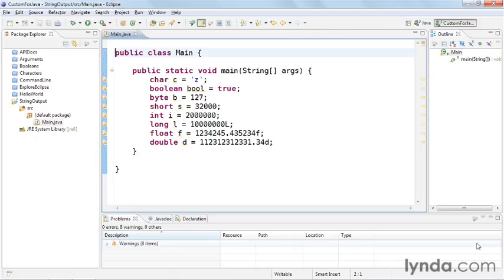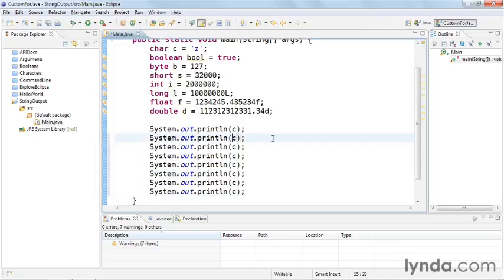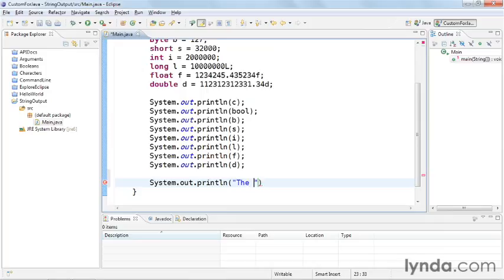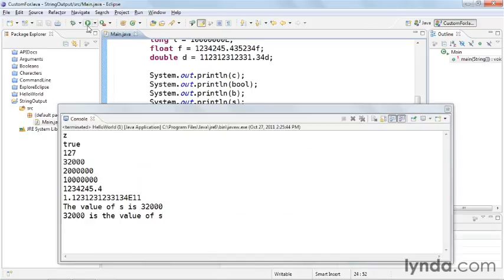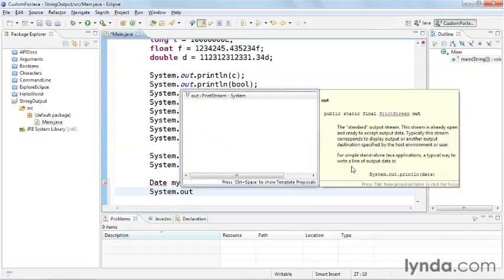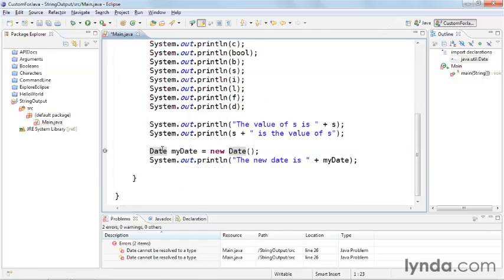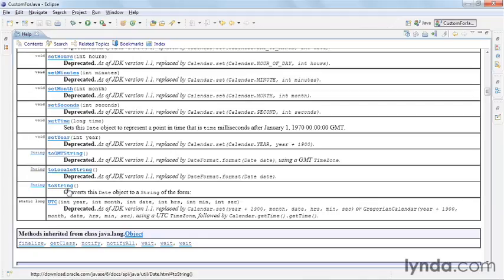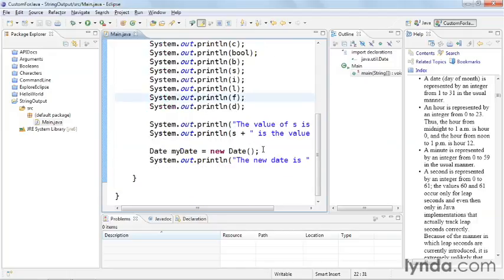86005 04 08 SC11 outstrings